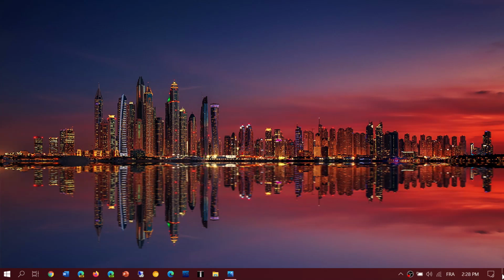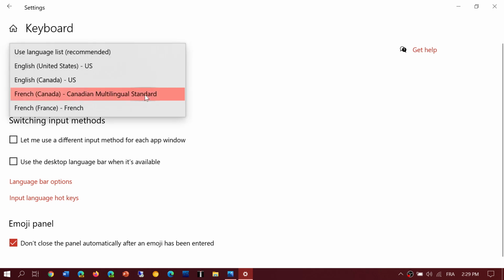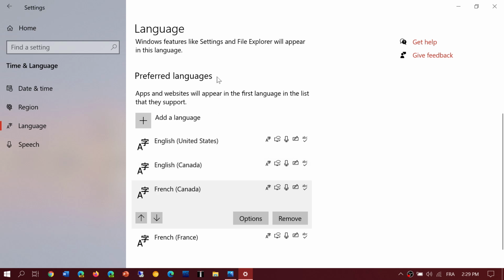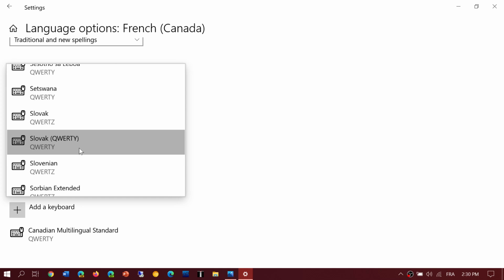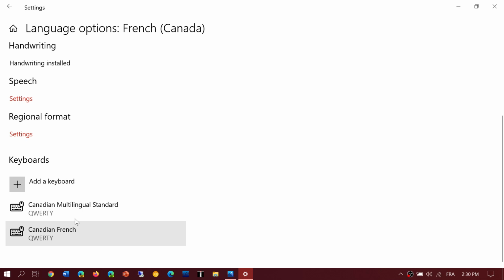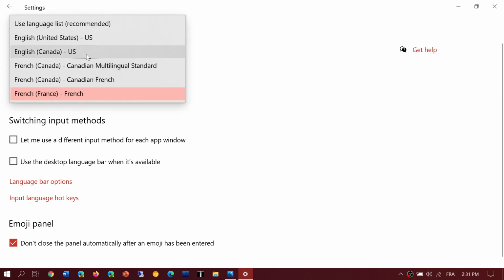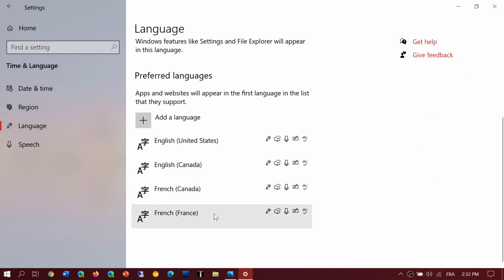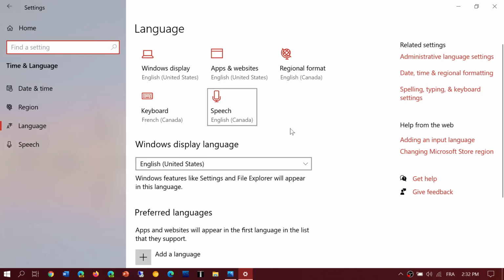Windows 10 20H1 20H2 How to select language and keyboard layout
Changing your keyboard layout and language in Windows 10